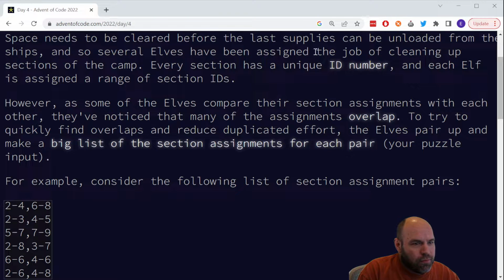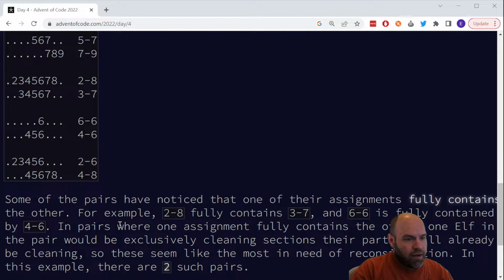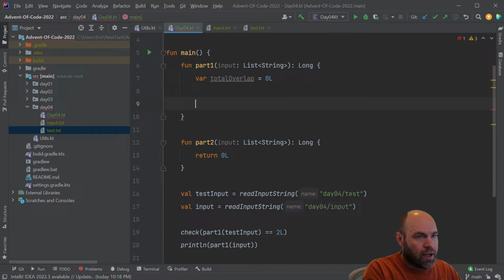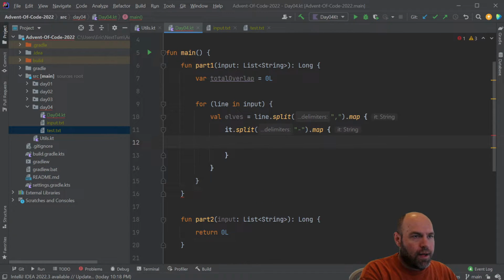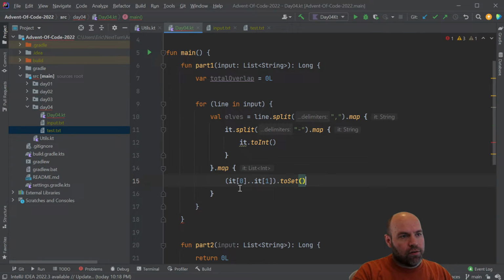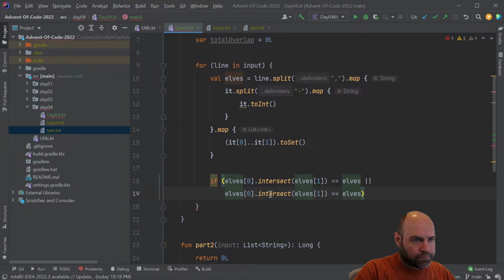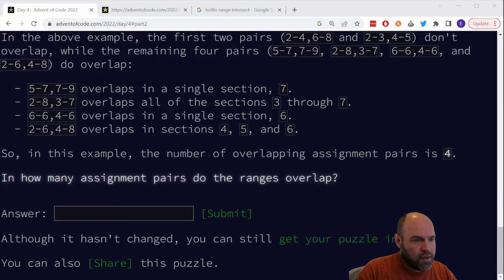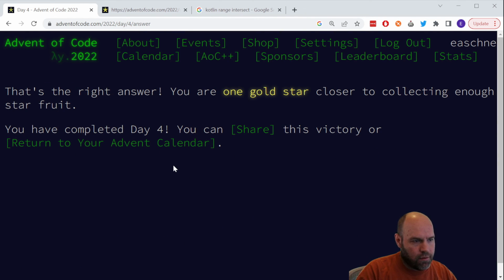Advent of Code 2022 Day 4 - Kotlin (Camp Cleanup)